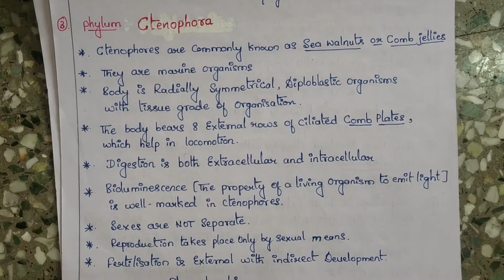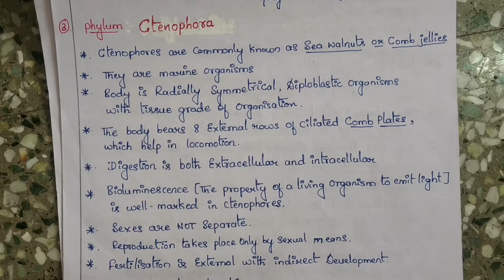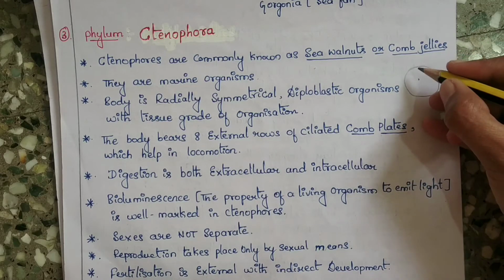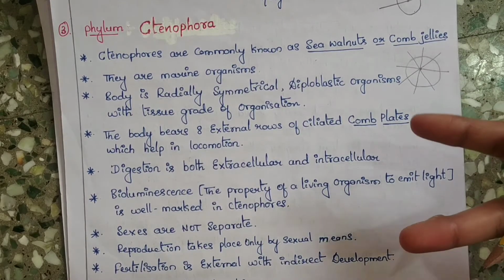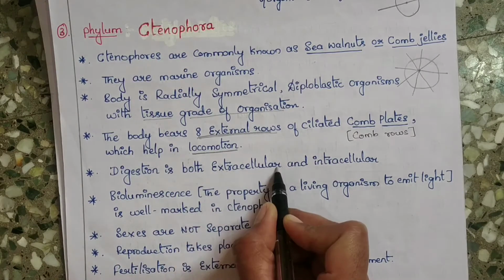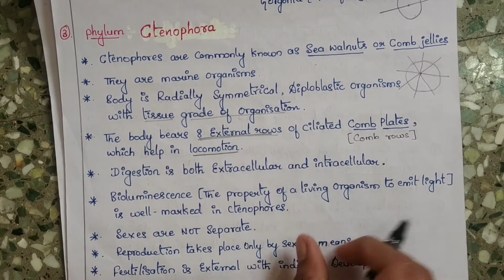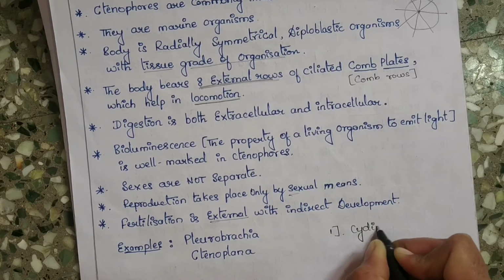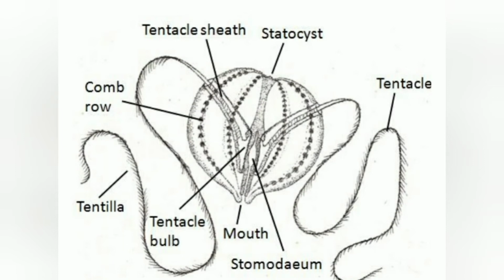phylum -Ctenophora / NEET/KSET/Life Sciences/Biology /Zoology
phylum -Ctenophora /KSET/NEET/Biology/zoology/Life sciences